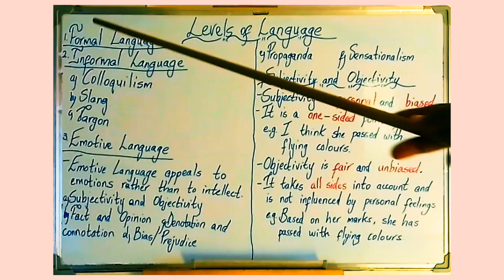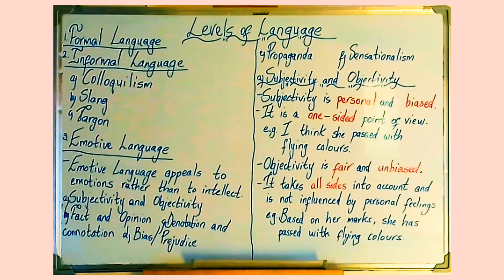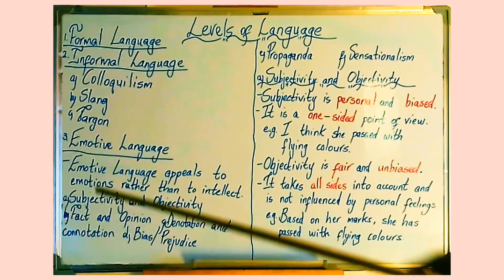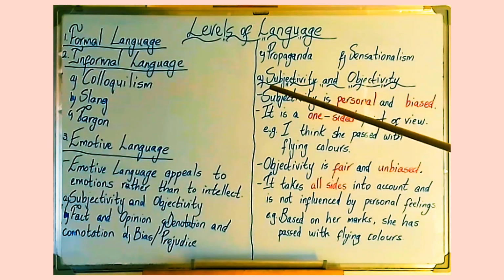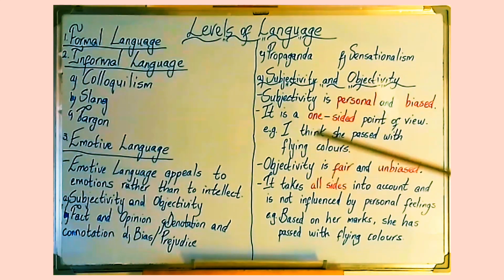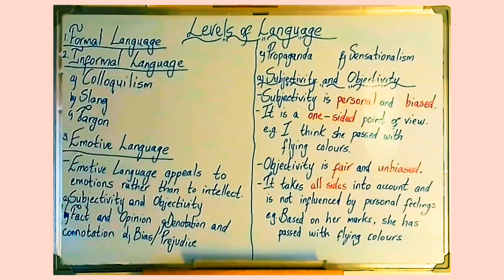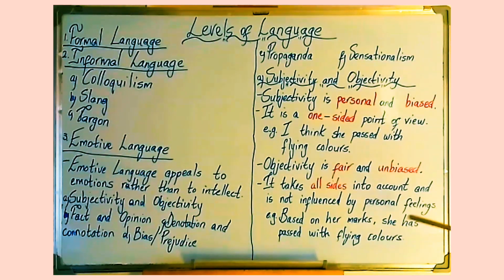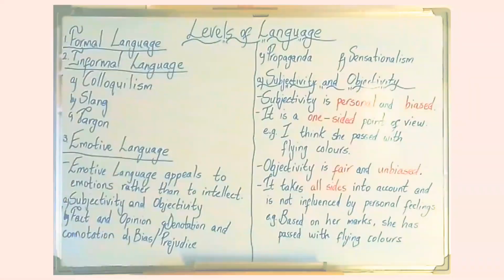Levels of Language (Emotive Language - Subjectivity and Objectivity)@ThabiMargEnglishTeacher